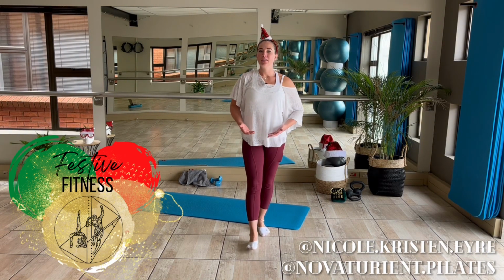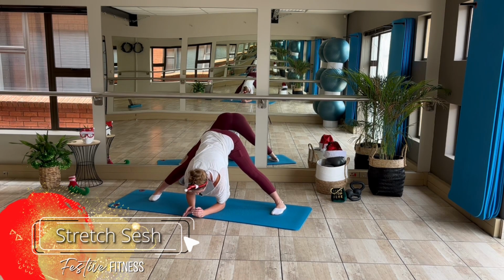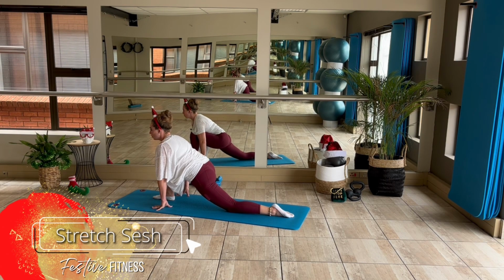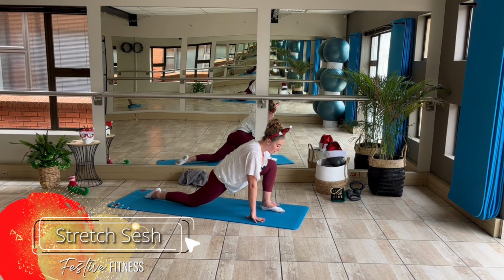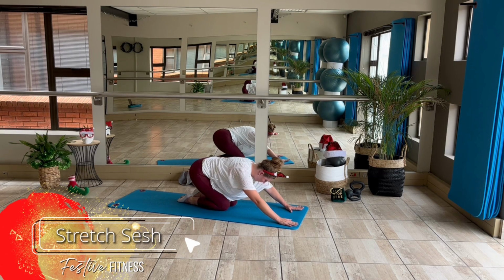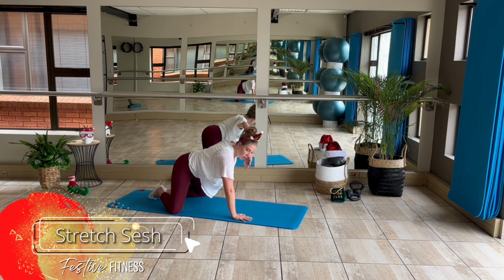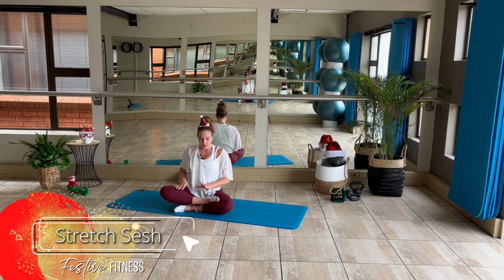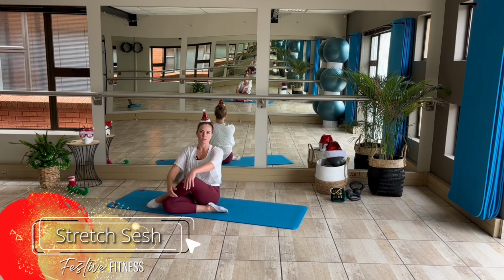Stretch - Festive Fitness Workouts